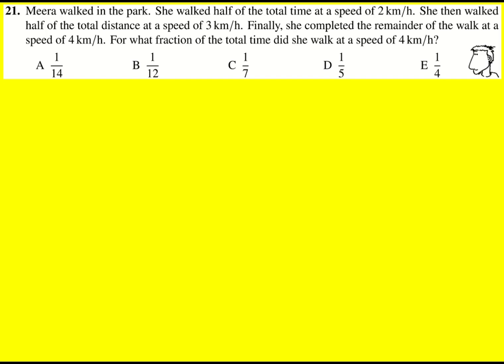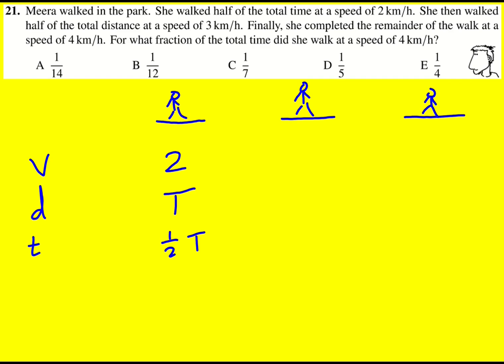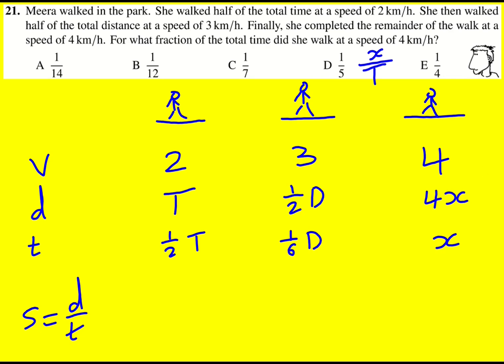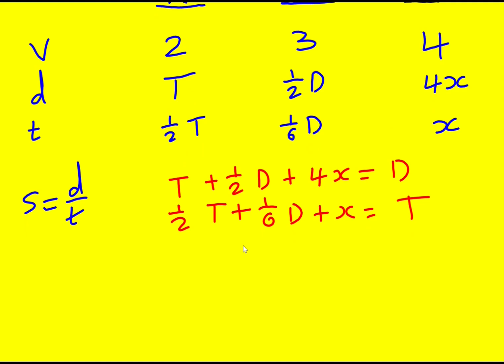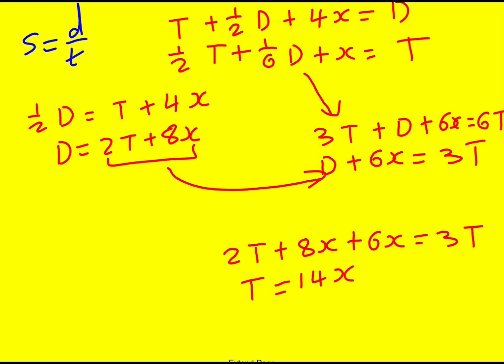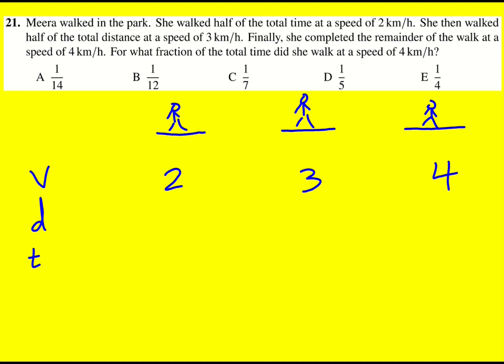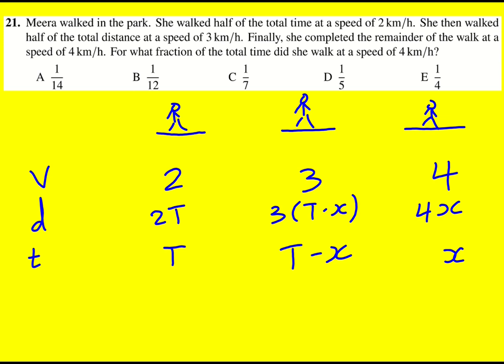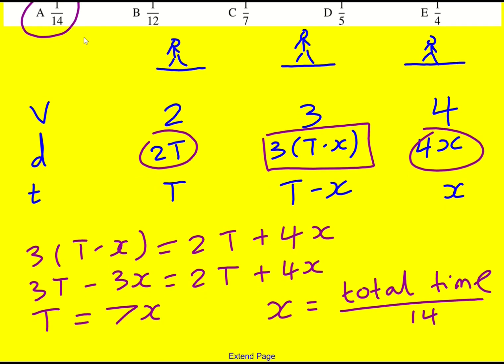PK 2024 q21 (Maths: UKMT Pink Kangaroo)